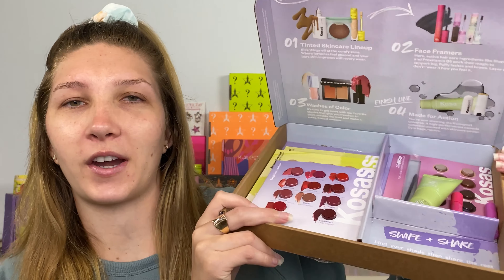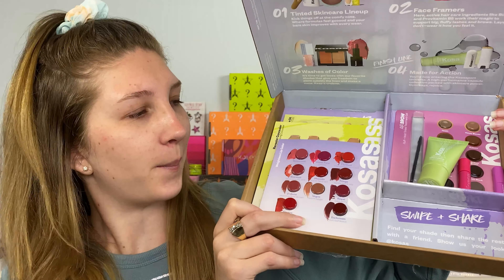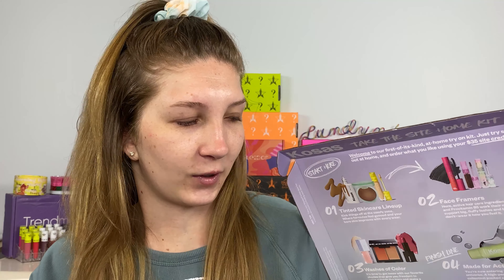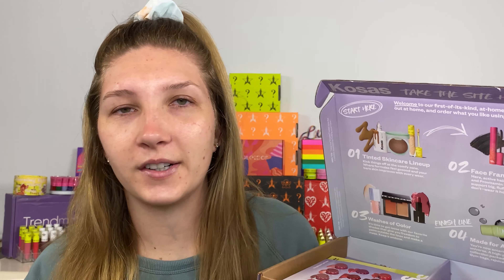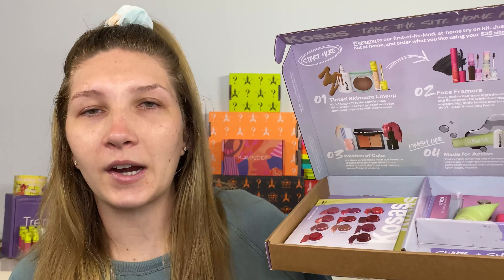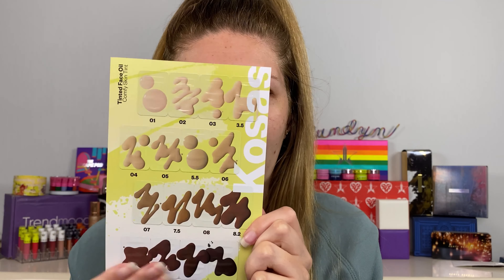Full Face Of KOSAS First Impressions & Review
Part 2 of my last video! Today we’re doing a full face of kosas! Using all the samples from the take the site home/ try out kit! Judging the products and the samples!

 Kosas
Take the site home kit $35

⏰ TIME STAMPS ⏰
0:00 intro
1:10 kosas tinted face oil
4:23 kosas revealer concealer
6:32 kosas cream blush and highlighter
9:01 kosas the sun show bronzer
9:57 kosas air brow tinted eyebrow gel
12:35 kosas the big clean mascara
13:43 kosas wet lip
14:03 kosas review